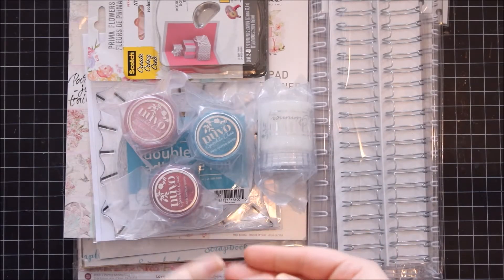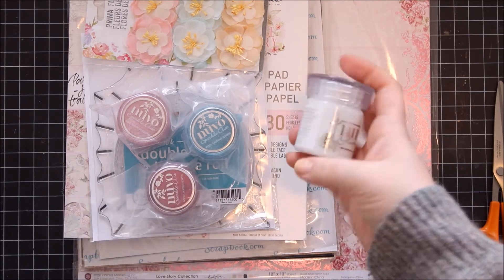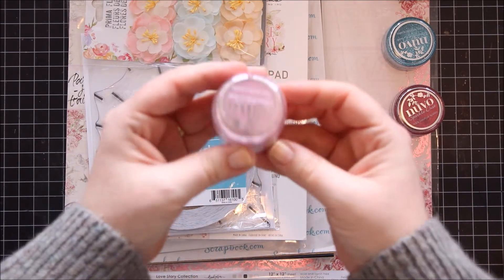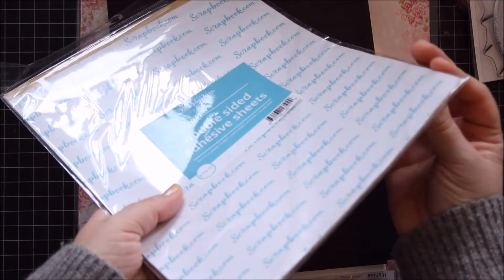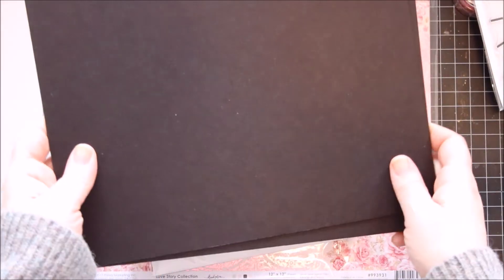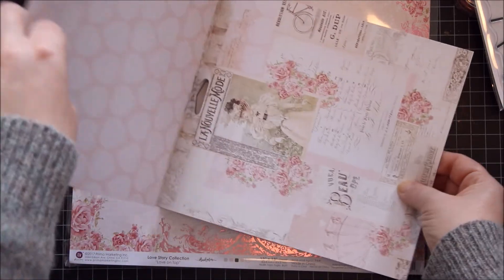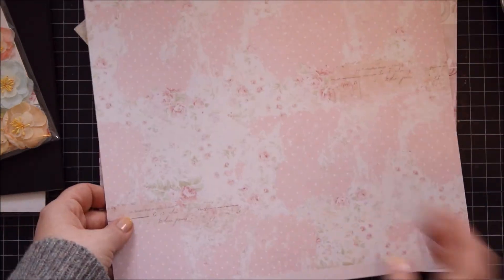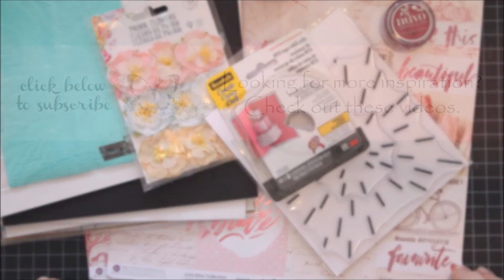April Haul #2 | Scapbook com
My oh so pretty crafty haul from scrapbook.com

• Clear Double Sided Adhesive Sheets - 8.5 x 11 Inches - Permanent - 10 Pack

• We R Memory Keepers - The Cinch - Wire Binders - 1.25 Inches - White

• We R Memory Keepers - The Cinch - Wire Binders - .75 Inches - Silver

• 8.5 x 11 Chipboard - 1X Heavy - 50pt - White 2 Side - 2 Sheets

• 8.5 x 11 Chipboard - 1X Heavy - 50pt - Black - 2 Sheets

• Scotch Adhesive Refill for Pink ATG Applicator Gun Gen Purpose 1/4" Tape 2 Rolls

• Prima - Love Story Collection - 12 x 12 Double Sided Paper - Love on Top with Foil Accents

• Prima - Love Story Collection - 12 x 12 Double Sided Paper - Love Notes Only For You with Foil Accents

• Prima - Love Story Collection - 12 x 12 Double Sided Paper - My Favorite Moments With You with Foil Accents

• Prima - Love Story Collection - 12 x 12 Double Sided Paper - Notes That Last Forever with Foil Accents

• Prima - Love Story Collection - 12 x 12 Double Sided Paper - Memories Left in Notes with Foil Accents

• Prima - Love Story Collection - 8 x 8 Paper Pad